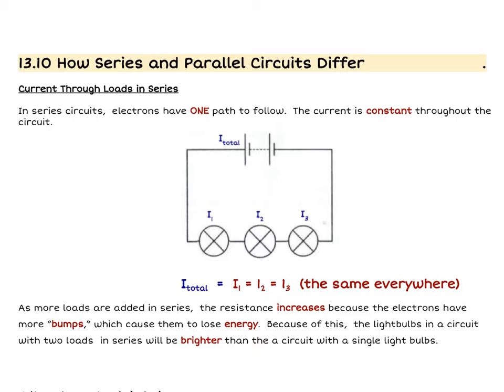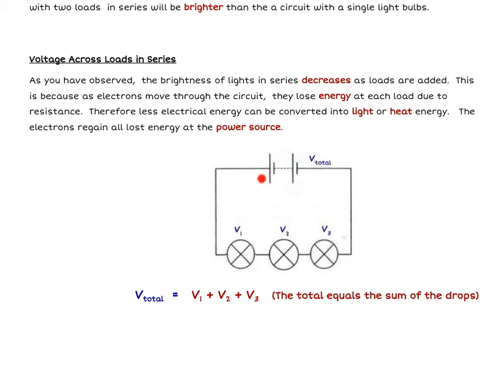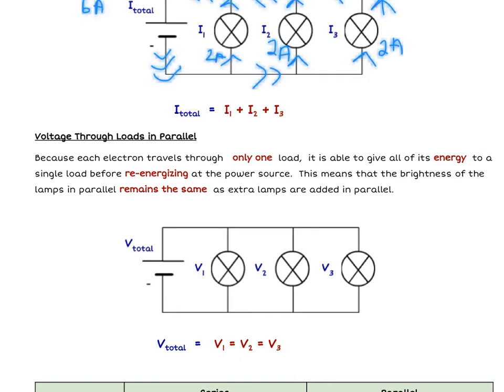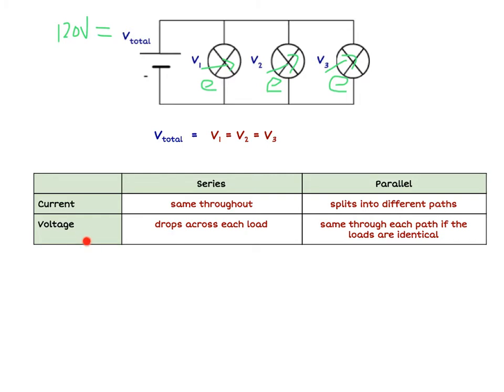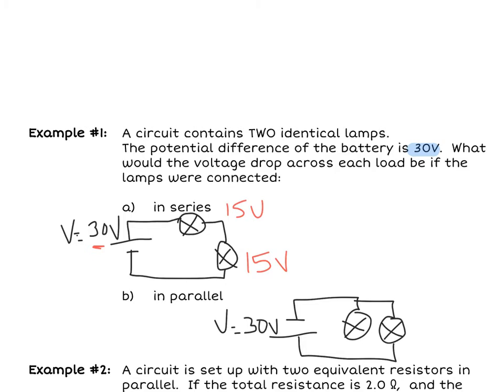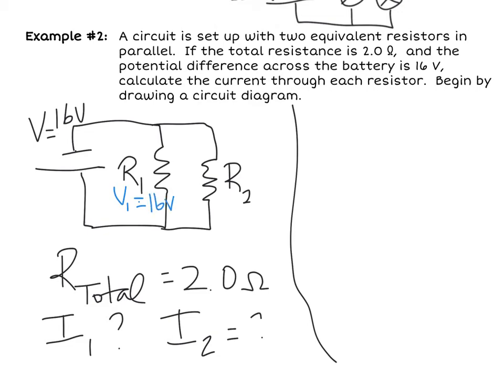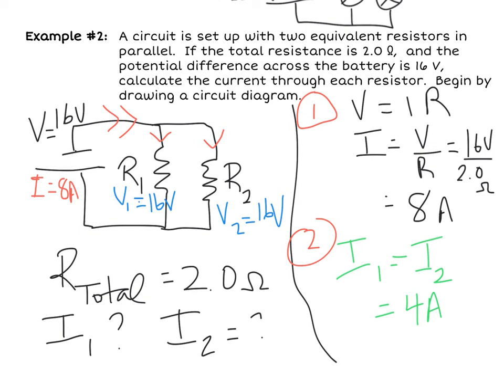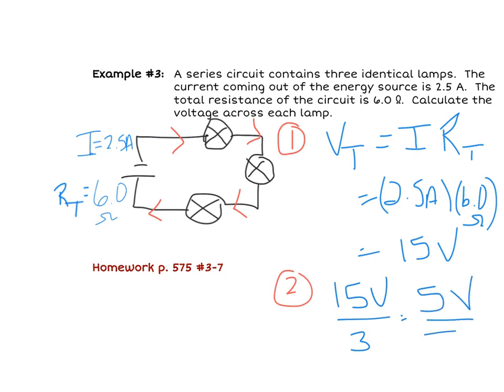Comparing Parallel and Series Circuits